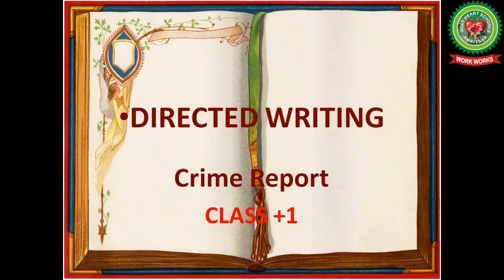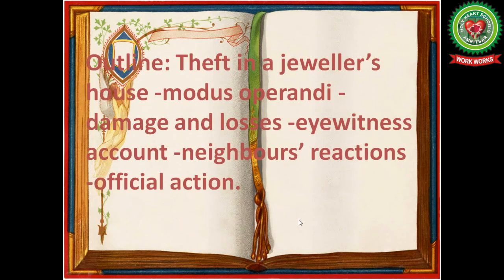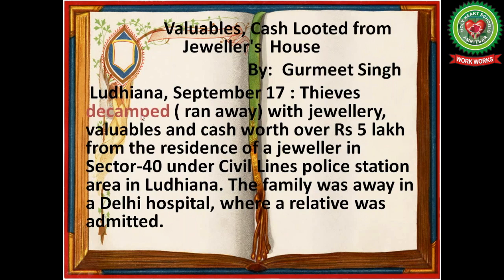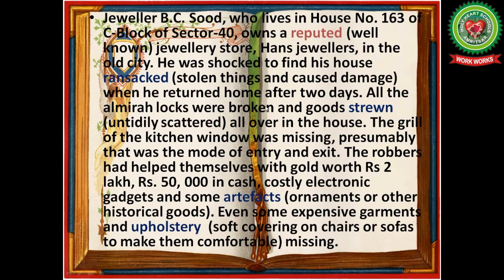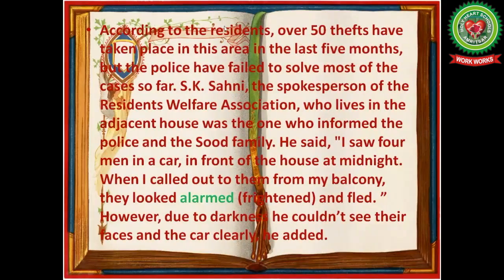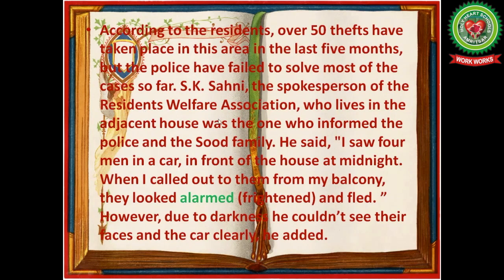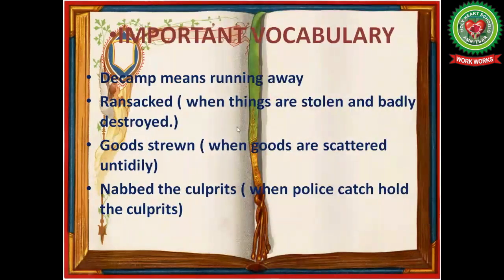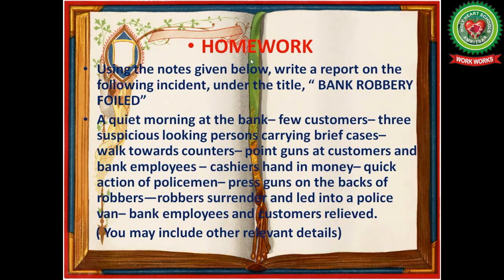Crime Report|Class 11&12|ISC English|Holy Heart School|May 25 2020